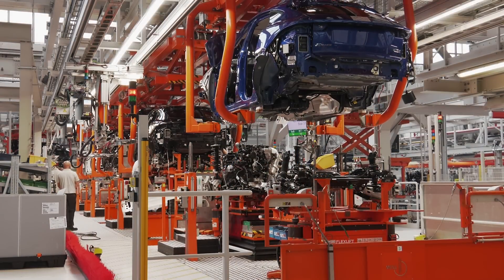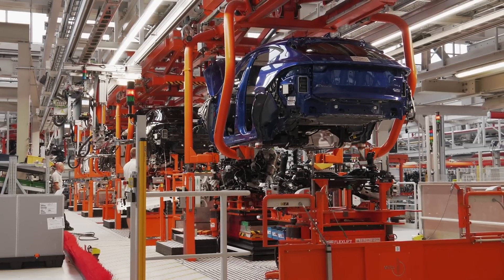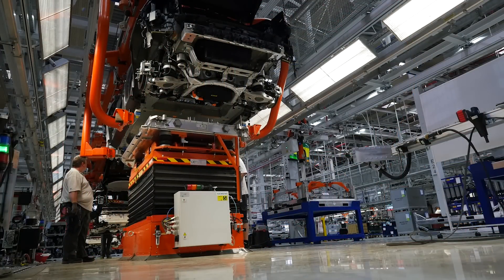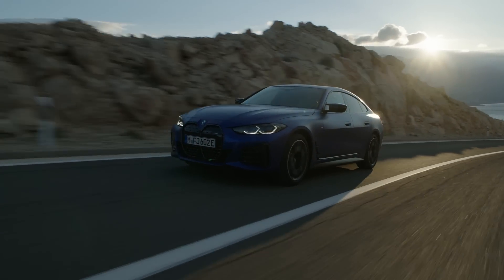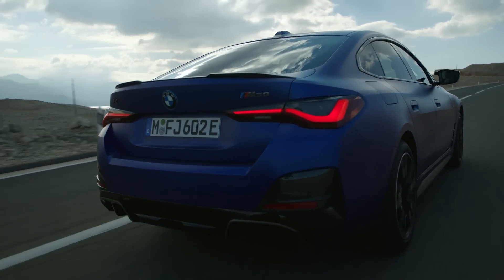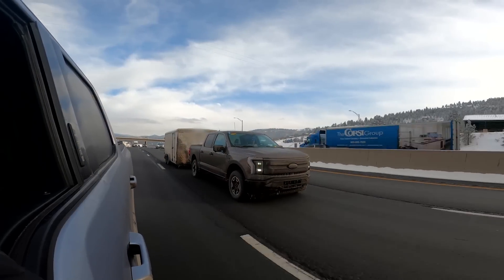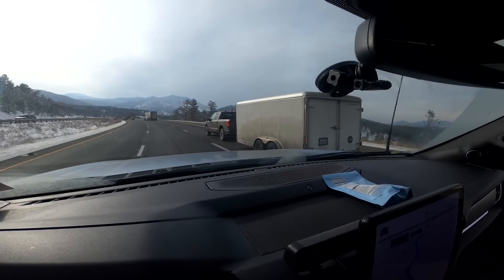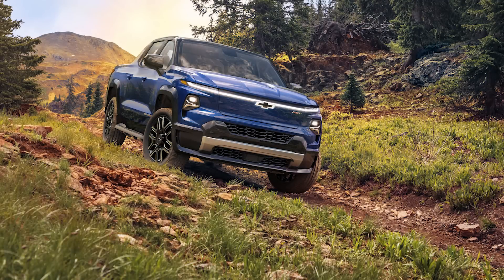ICE-Based BEVs: Let's Talk Scar Tissue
Some automakers are using modified ICE platforms to make a BEV but that may not be a good idea. And it's all got to do with scar tissue.